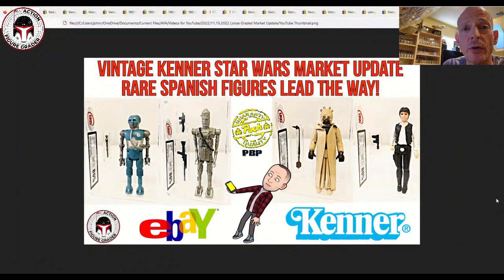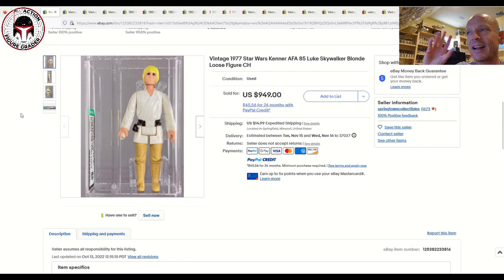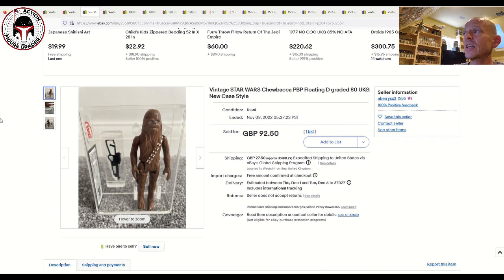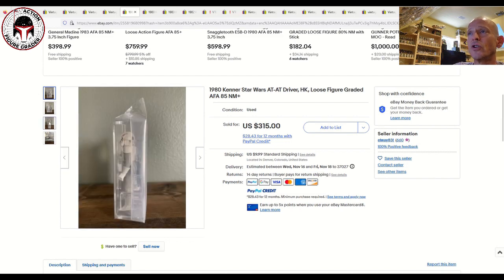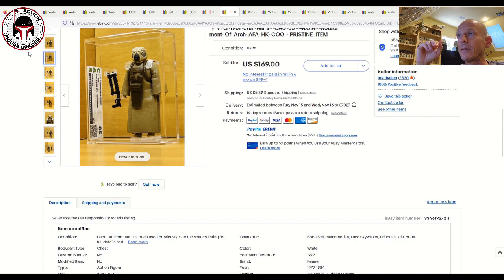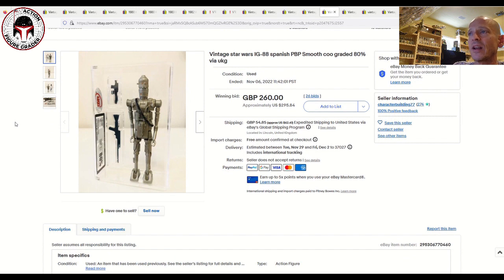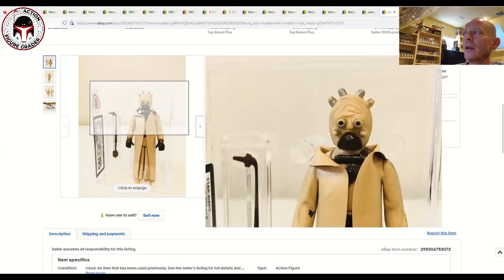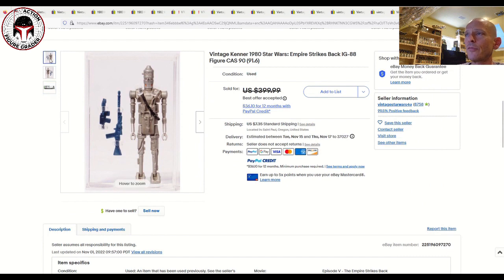Vintage Star Wars Market Update | Loose-Graded Figures | Rare Spanish Poch and PBP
This video covers some more recent sales for vintage loose-graded AFA, CAS, and UKG Star Wars action figures.

Interested in selling your vintage Star Wars collection?  I can set you up with the right buyer for fair prices while avoiding eBay fees and taxes.